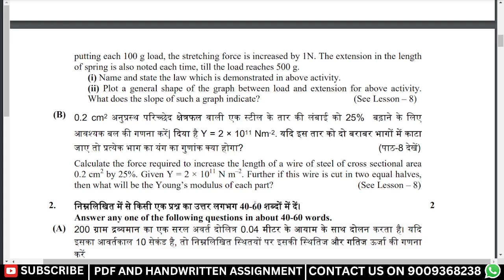Calculate the force required to increase the length of a wire 0.2 cm2 NIOS ASSIGNMENT